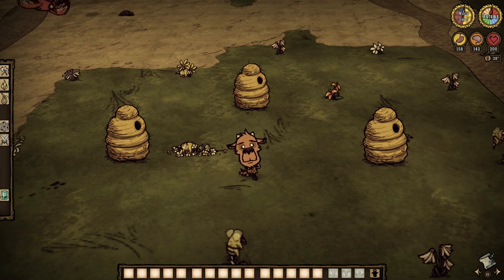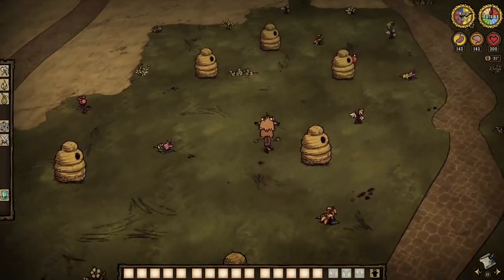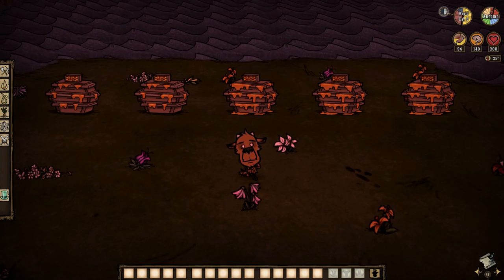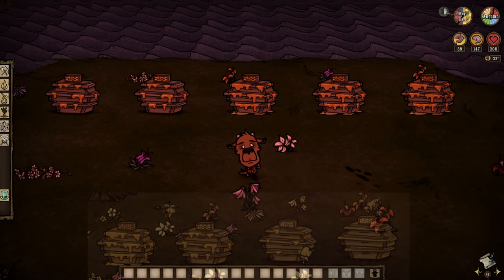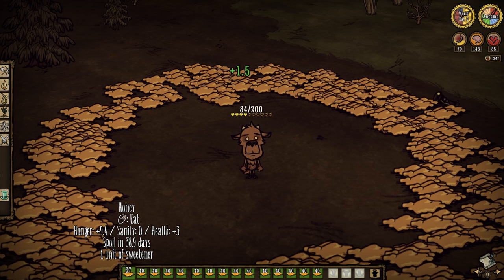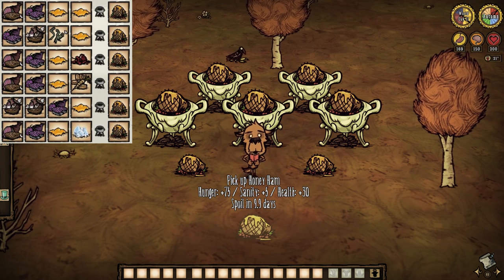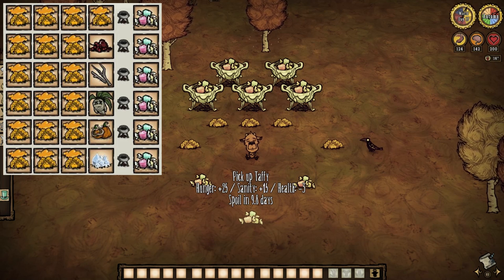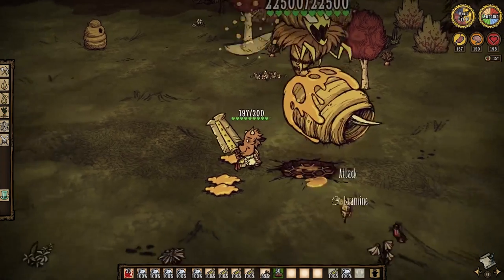Don't Starve Together Guide: Bees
OH NO! NOT THE BEES!! AAAUUUHHH, AAAUUUHH! THEY'RE IN MY EYES, AAAUUUHHH!!!